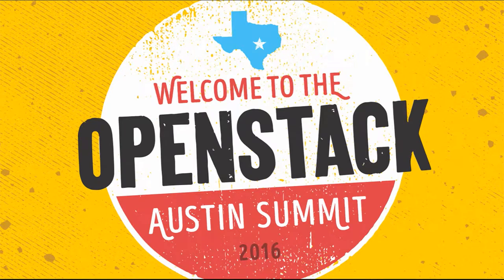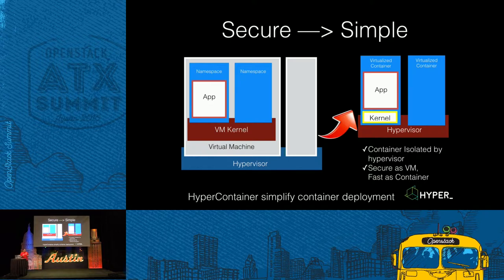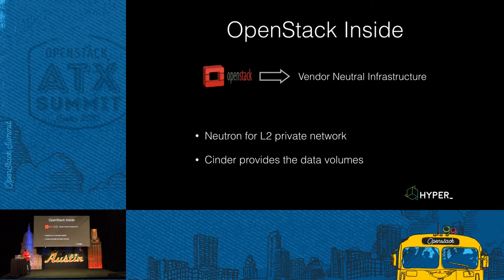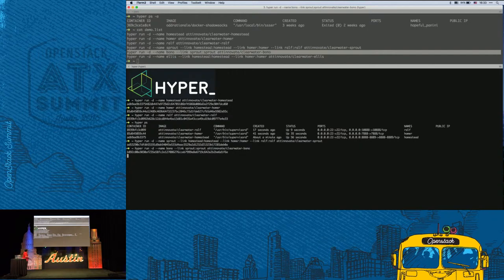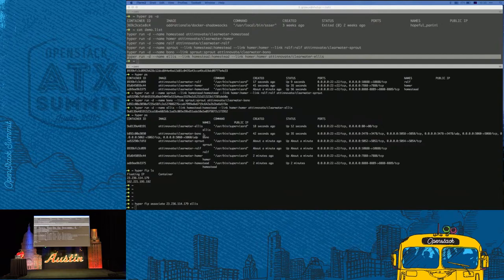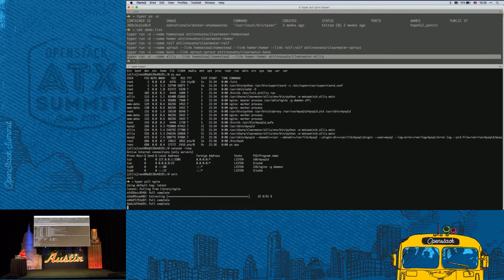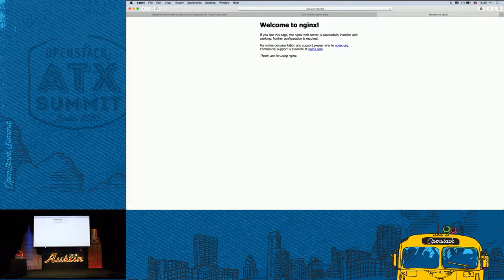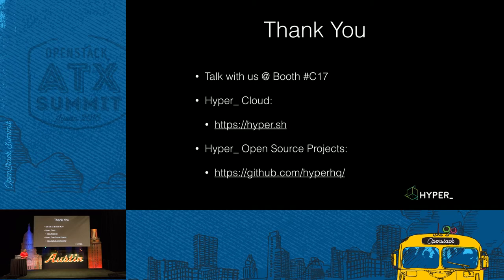HyperHQ - Hyper_ Deploy containers in seconds to cloud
Both developers and operators view containers favorably, because it is suppose to make things easier. However, there is still effort required to manage the virtual infrastructure and machines in a distributed environment. Hyper_ provides a new container environment based on Hyper Container and OpenStack Neutron & Cinder, where the users can launch containers on an â€œinfiniteâ€ daemon.